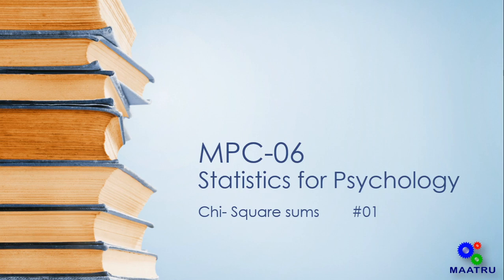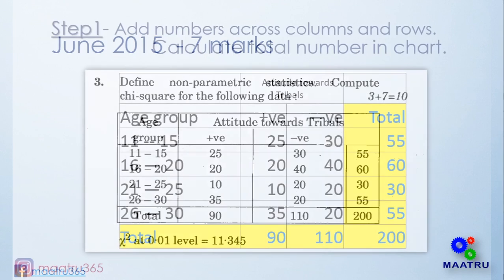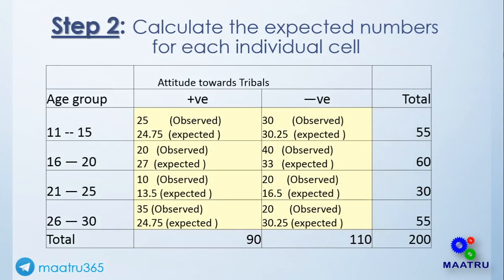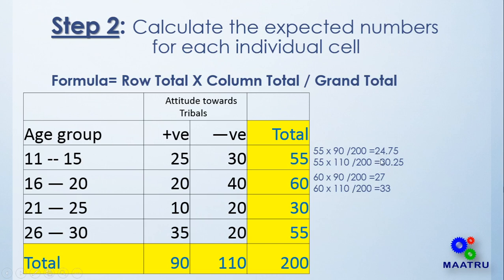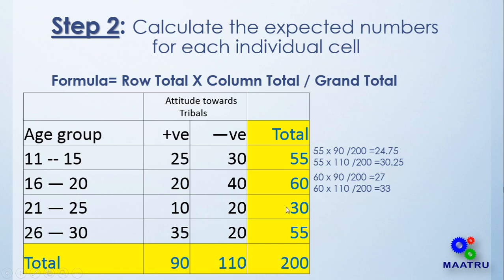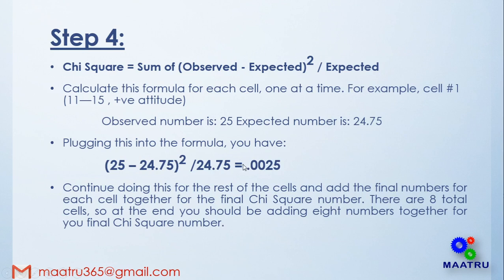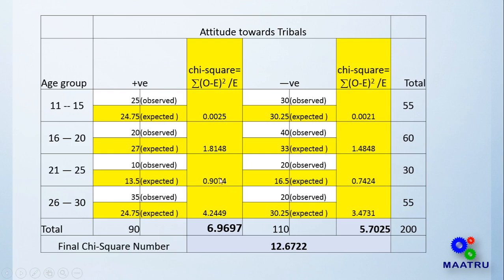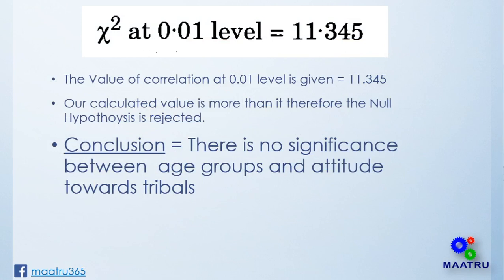MPC06 Practical Sums with Solutions - chi square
By this video series, we have brought the solutions for the  sum asked in previous examinations. Solving previous question papers is  one of the best practice for examination preparation.

One try for all MPC06 students.